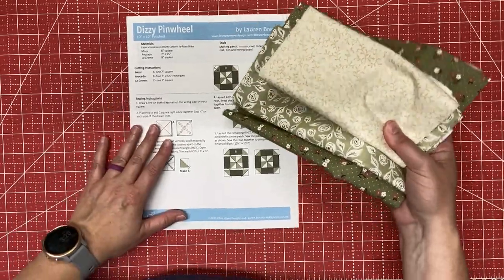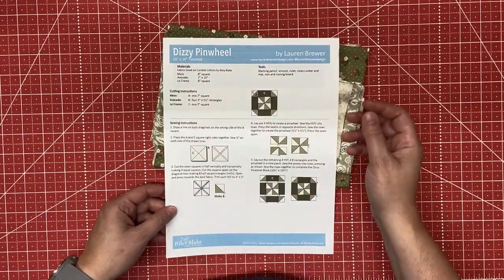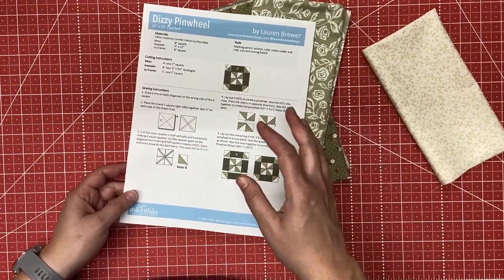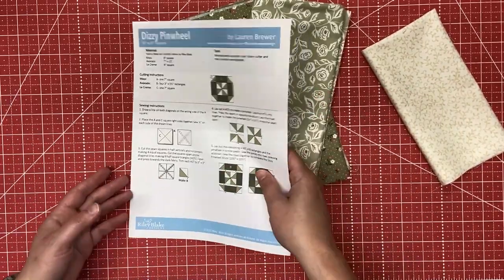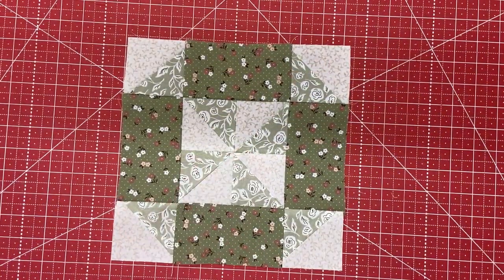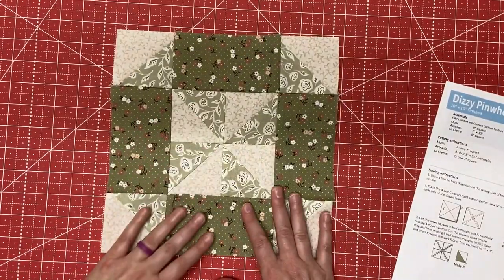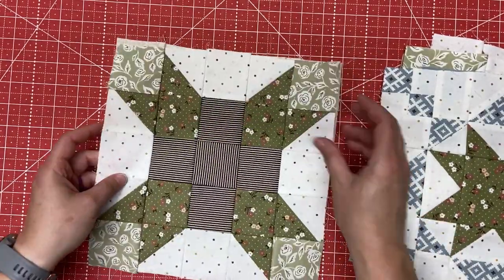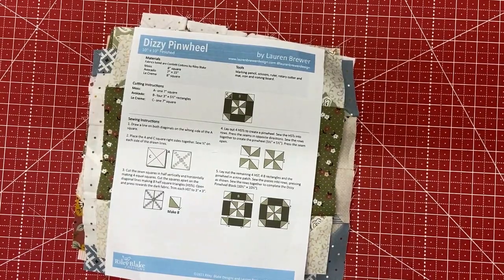Riley Blake Quilt Block Challenge | Block 13 | Quilting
I love receiving cards or snail mail!  Here is that address:

Fallon Caldwell
27120 Fulshear Bend Dr
Ste # 900 - 30
Fulshear, Texas
77441